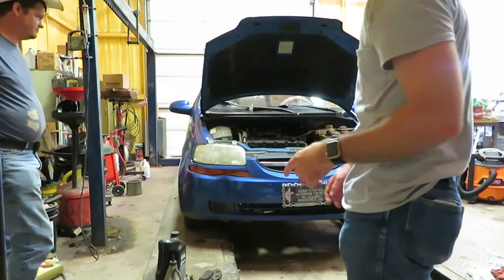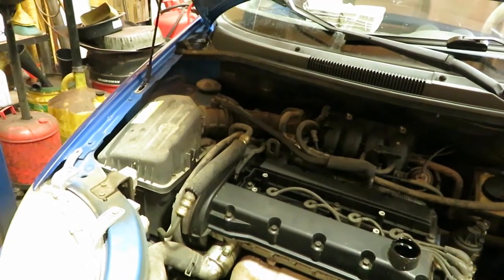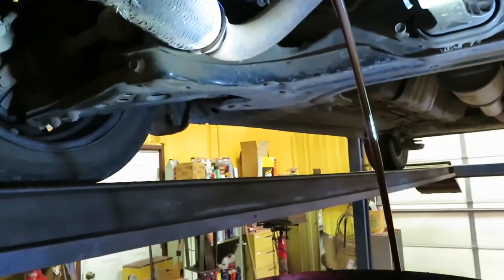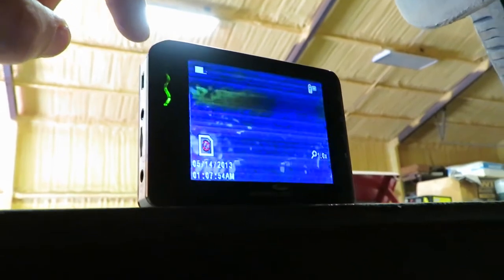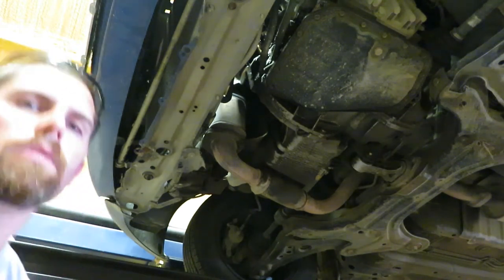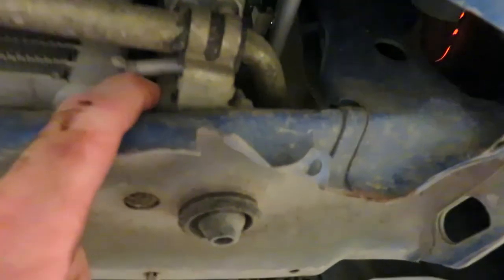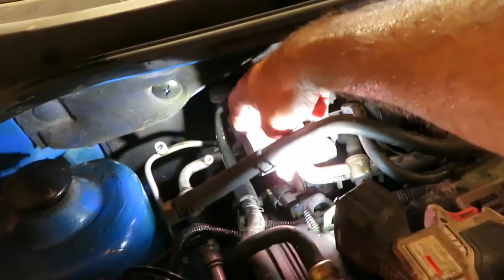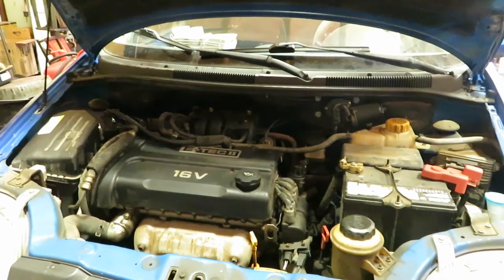Car Maintenance 2006 Chevy Aveo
In this video we go over some car maintenance/restoration on the oil aspect of the car. The previous owner missed some oil changes causing alot of oil buildup in the engine, we used a product to re-atomize the oil to clean some of it out; then did an oil change. Plus, the process of finding a coolant leak in the AC System and how we fix said leak. Then the air intake hose breaks and we fix that as well. Thanks to RT Auto, this car should last a long time and the AC is back to working!

I want to thank Roy Toland: Owner and operator of RT Auto for his assistance with this project. To contact Roy for any of your automotive needs in the Pawhuska Area please call
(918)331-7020